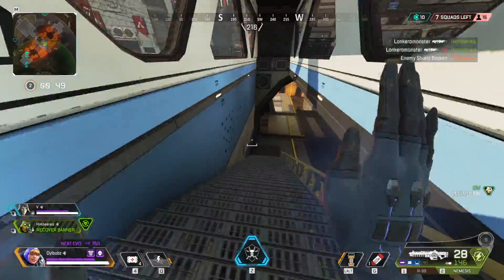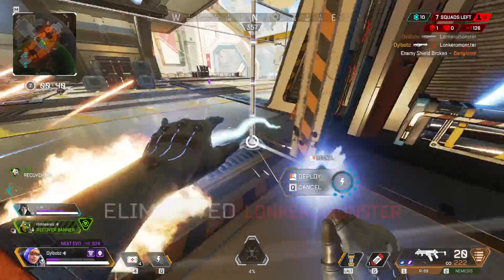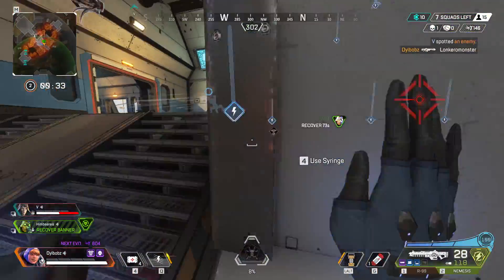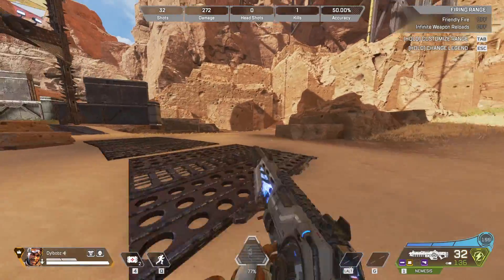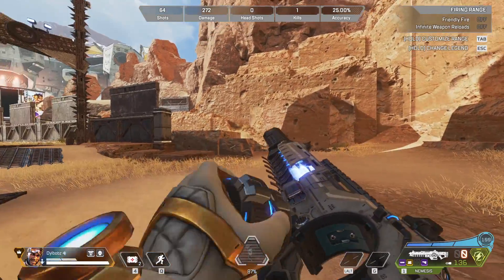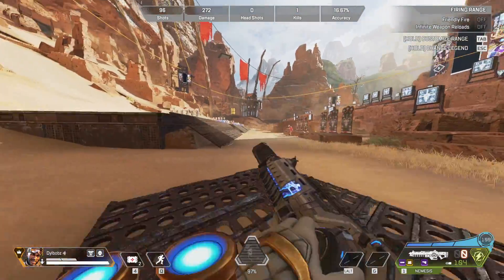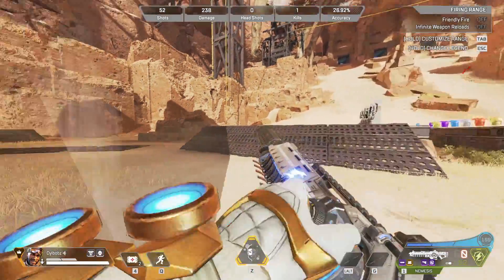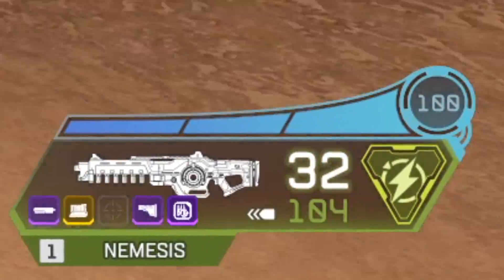What If The Nemesis Was Full Auto?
New Full Auto Nemesis Is Amazing!